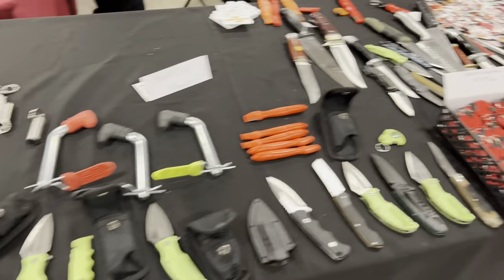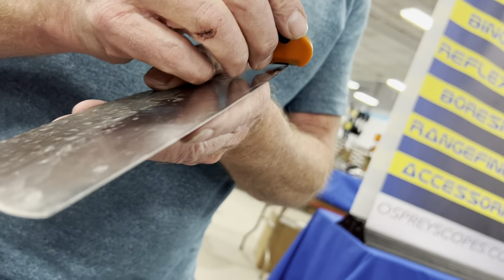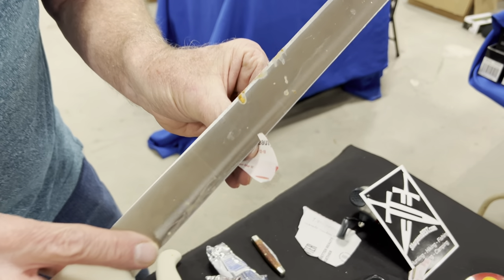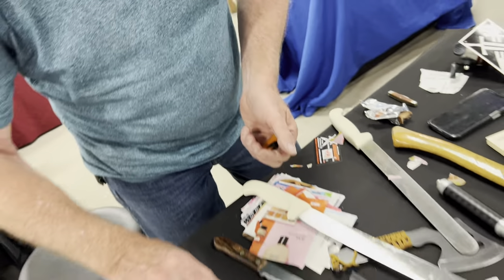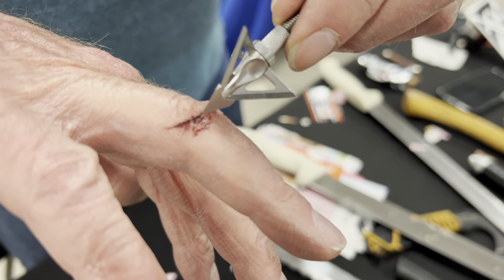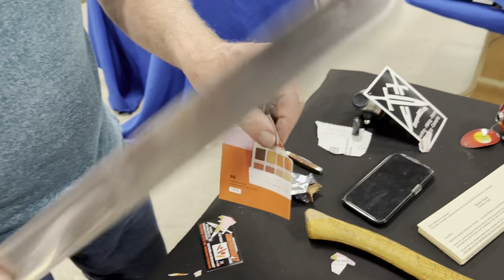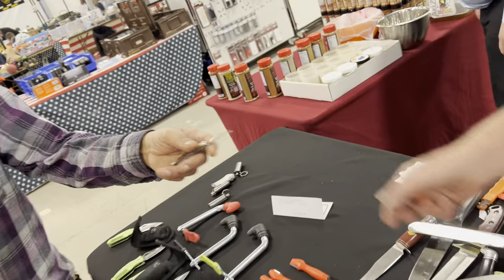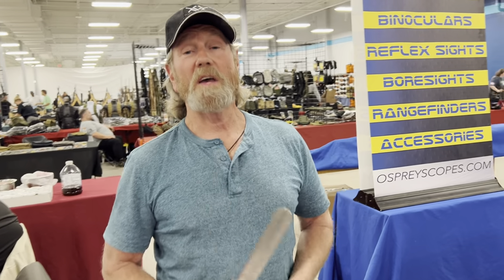How to Sharpen a Slicing Brisket Chef Knife Fast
Slicing, prime rib, briskets, meats, and a variety of culinary needs. Your long slicing knife gets dull.
Here’s how to sharpen your chef knives sharpened fast using a Sharpens Best knife sharpener.